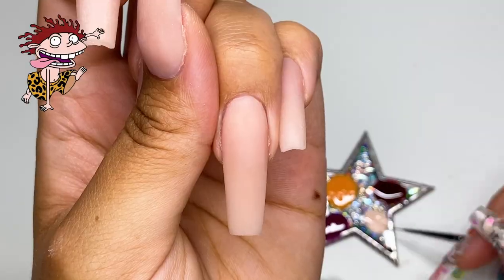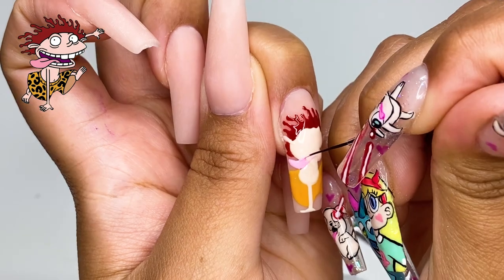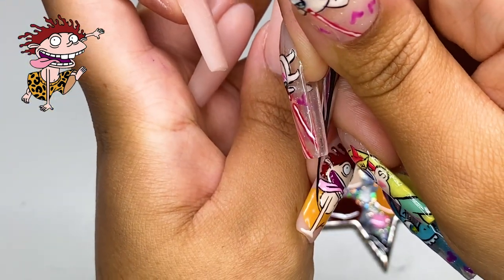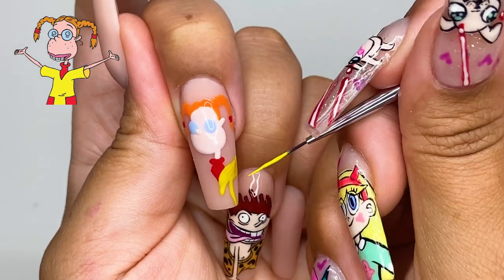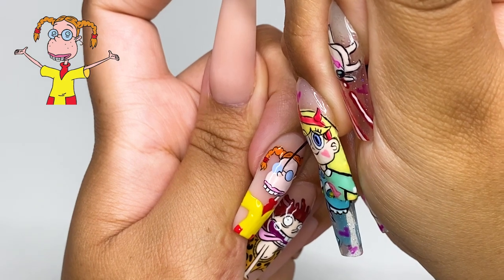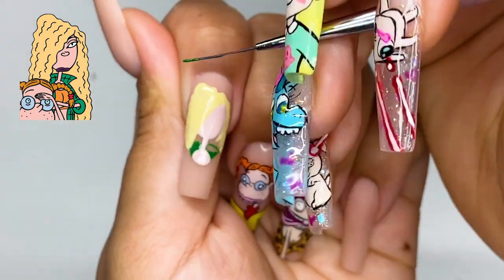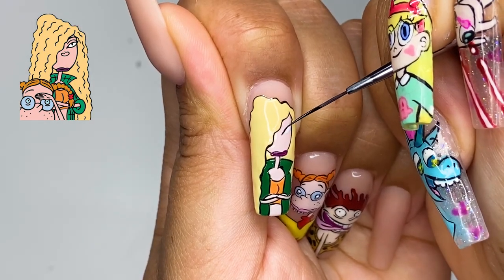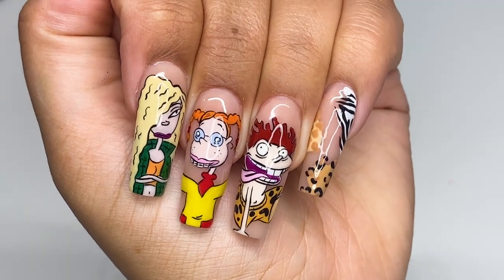Draw THE WILD THORNBERRYS with me + ANIMAL PRINT Tutorial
✰ Learn how to Draw Donnie, Eliza & Debbie from The Wild Thornberries + ANIMAL PRINT tutorial!  ✰

DND gel polishes: Local nail supply